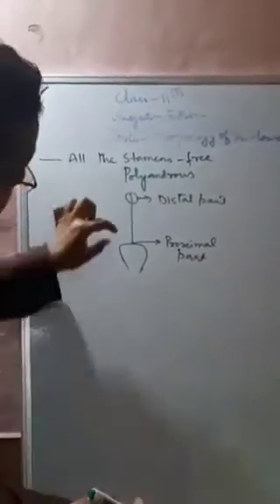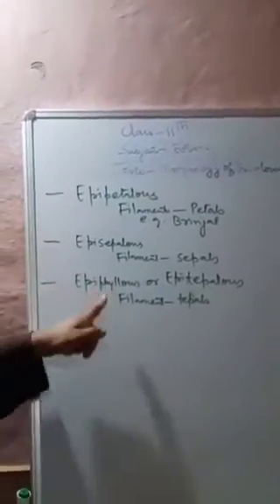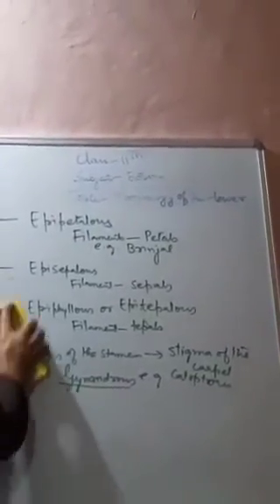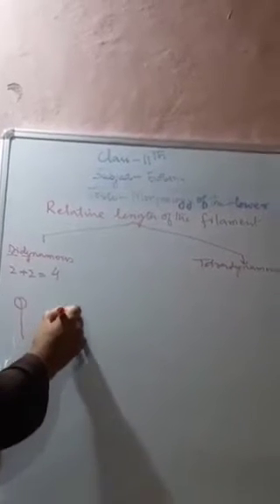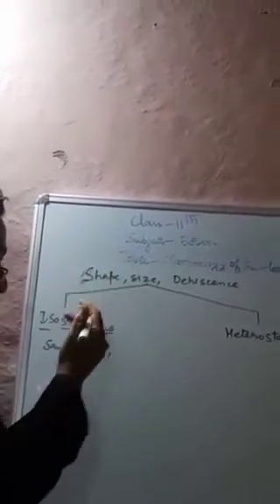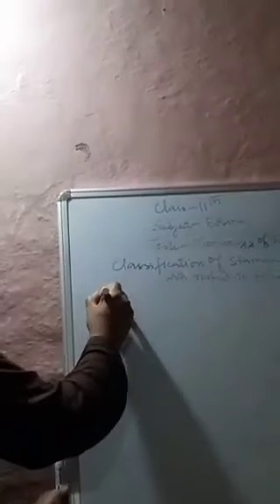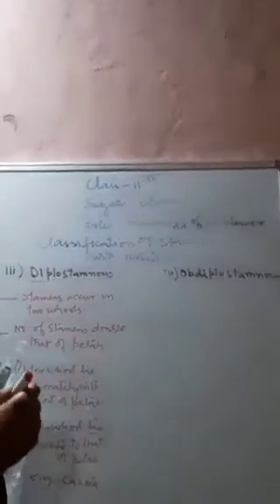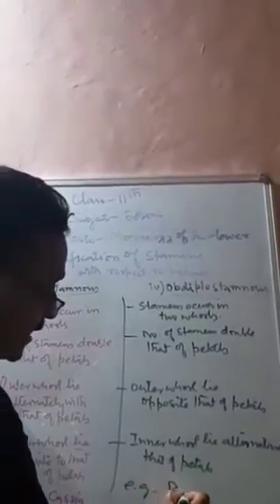Morphology of the flower part-7 (Androceium)